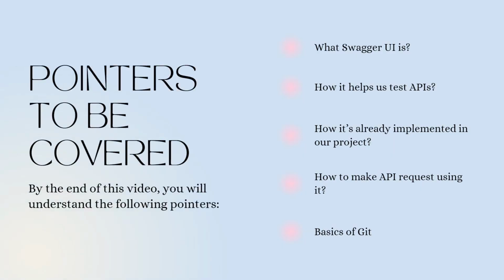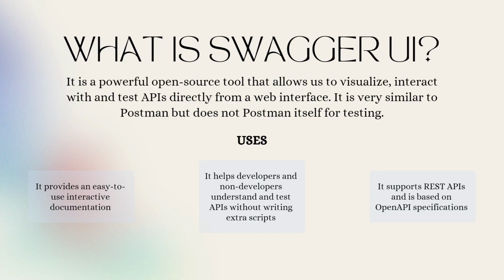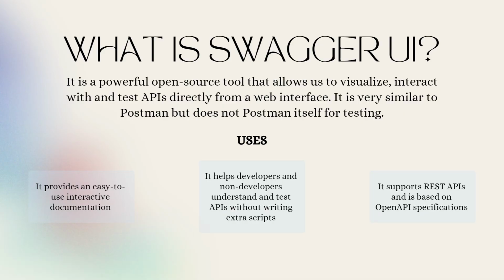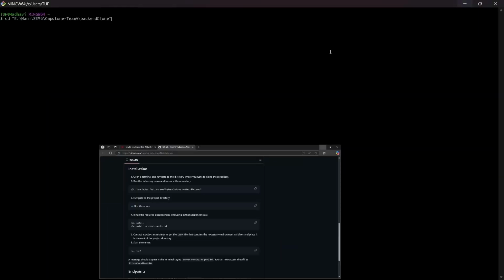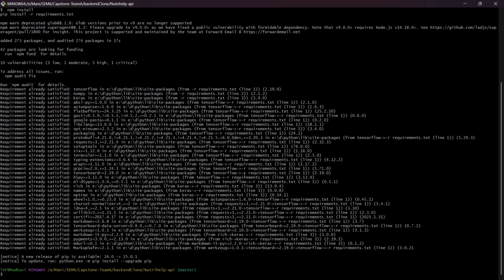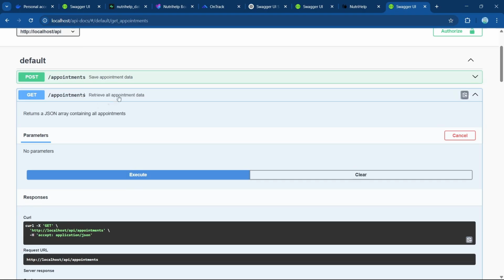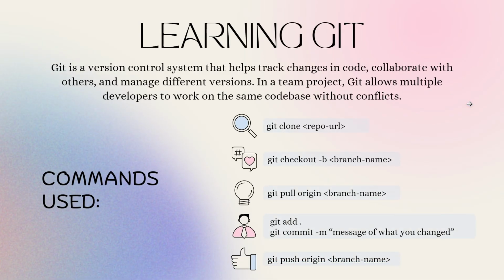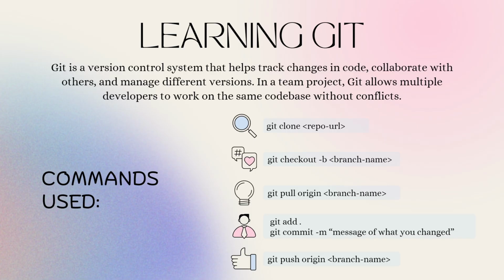Understanding Swagger UI and Git | Gopher T1 2025